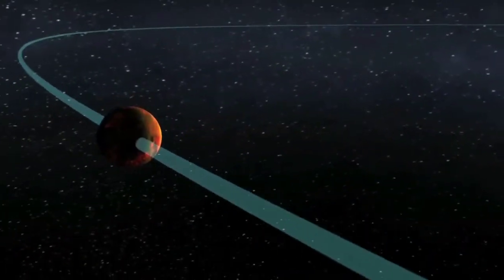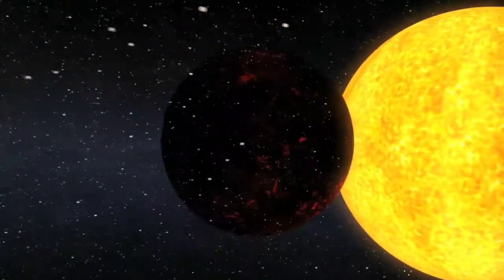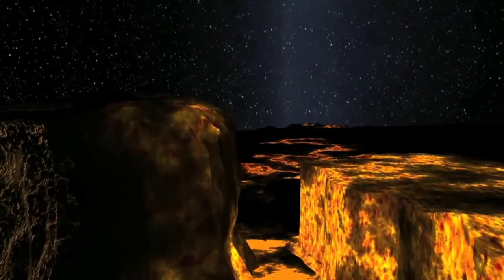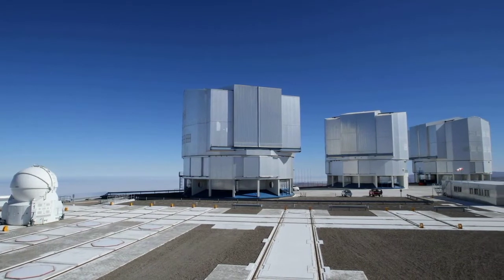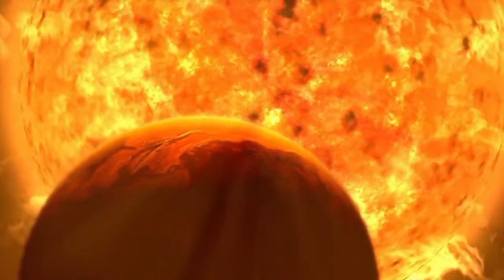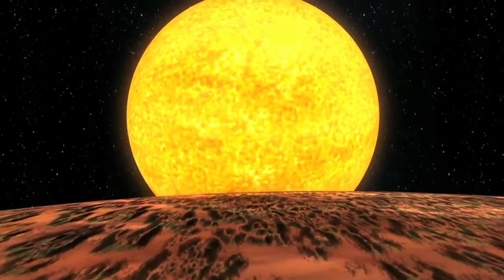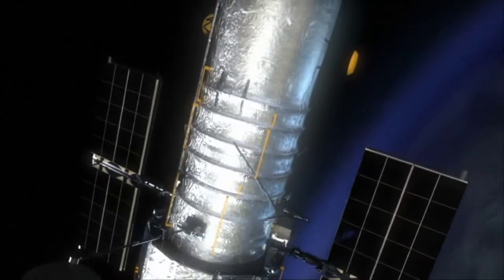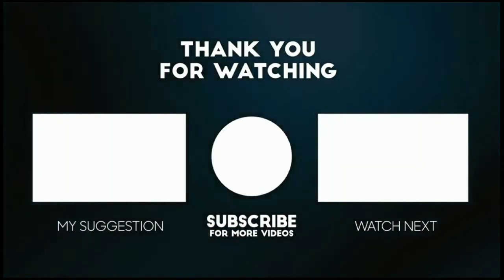Scientists Discover Jupiter like Planet Where a Year is Only 16 Hours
about 855 light-years away from earth Astronomers have discovered a new planet which orbits its star in just 16 hours. which means a single year on this planet is only about 16 hours long.

The planet’s name is TOI-2109b, and it’s what astronomers call an “Ultrahot Jupiter.”